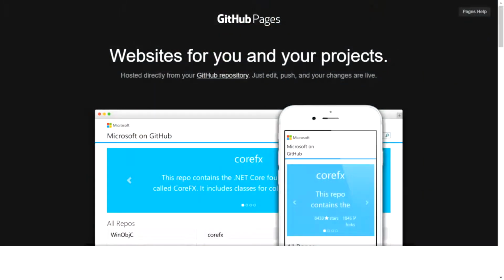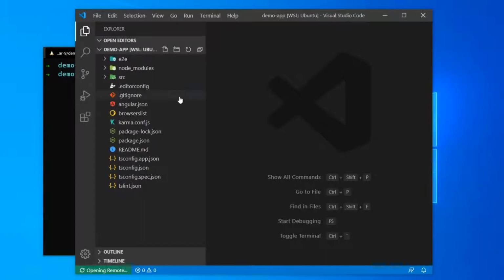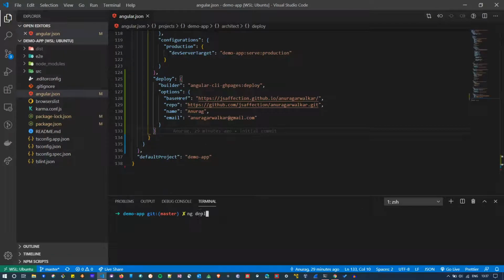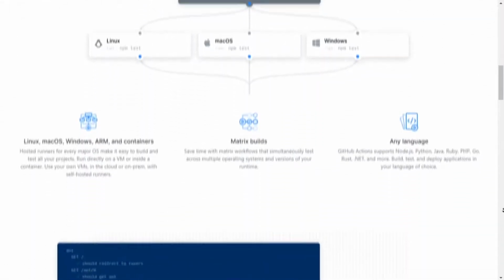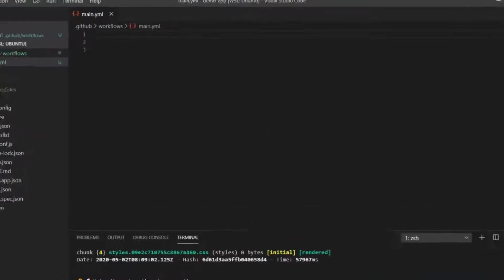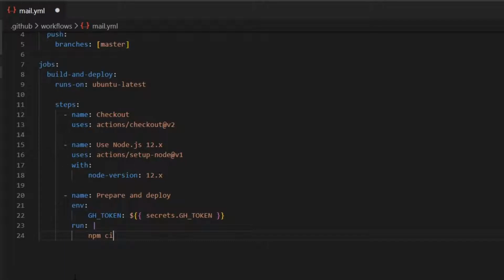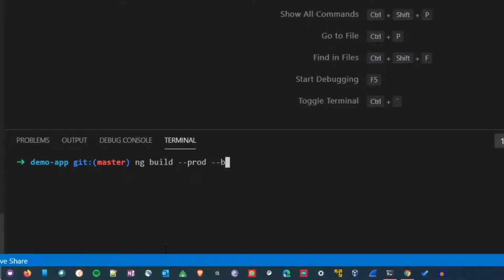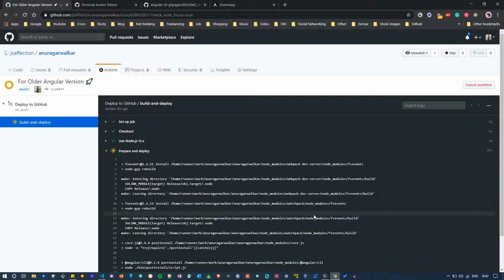Deploy Your Angular Apps To GitHub Pages Using CD-CD